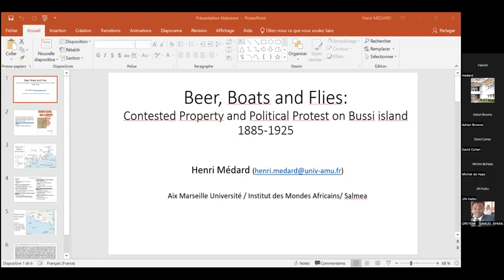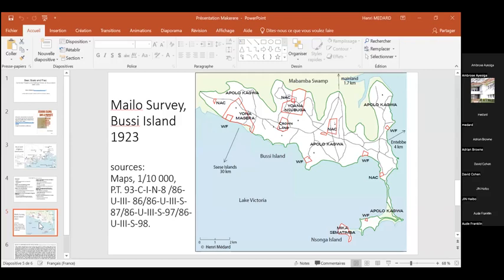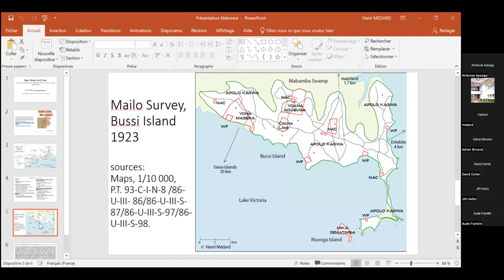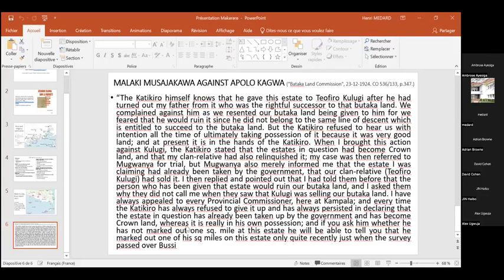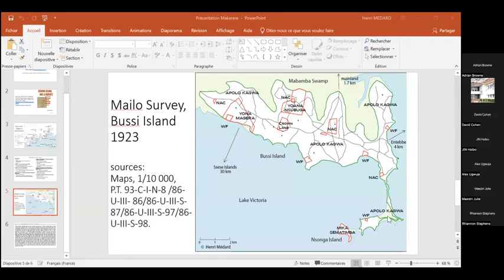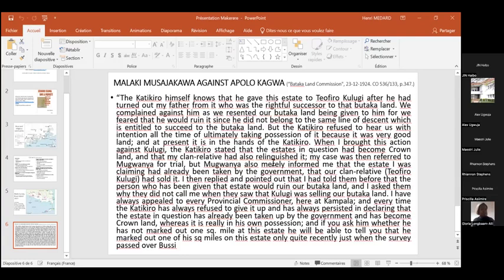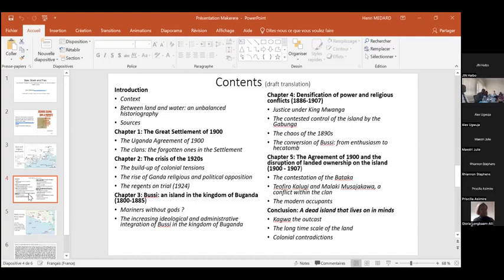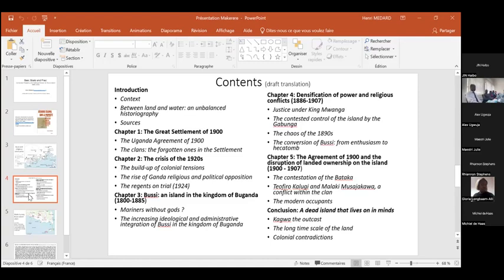Makerere History Seminar - Prof Henri Médard - 7th September 2022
Makerere History Seminar - 7th September 2022

Prof Henri Médard, Aix Marseille University

Beer, Boats and Flies: Contested Property and Political Protest on Bussi Island, 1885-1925